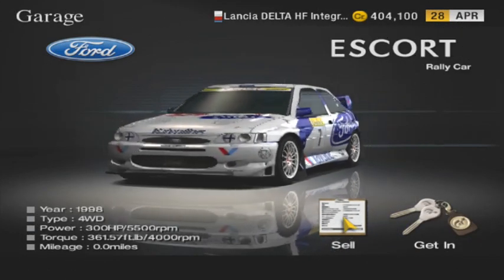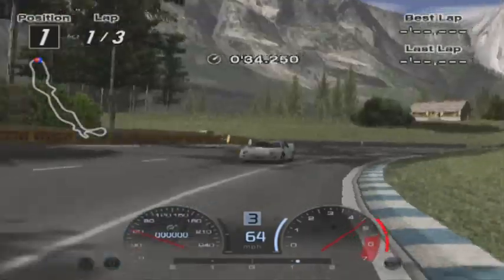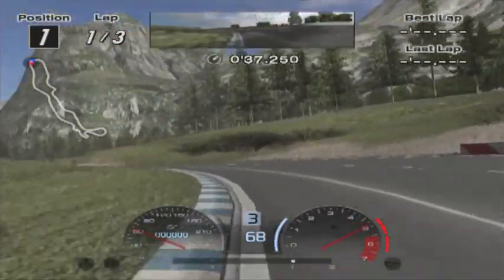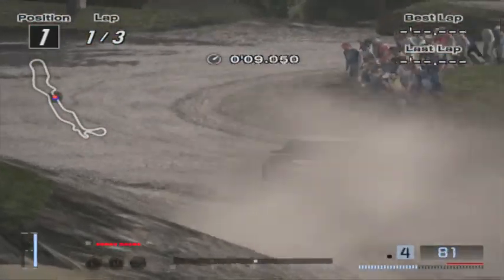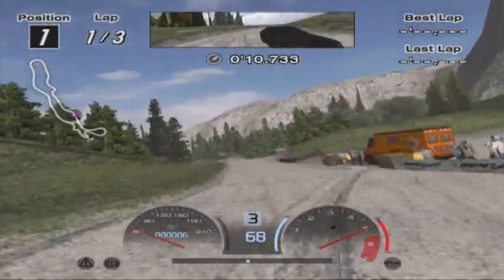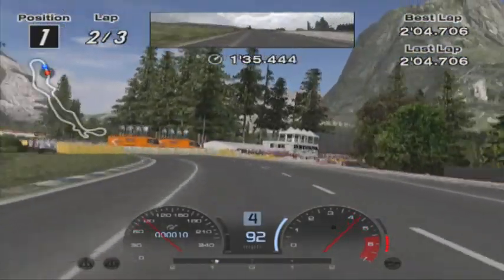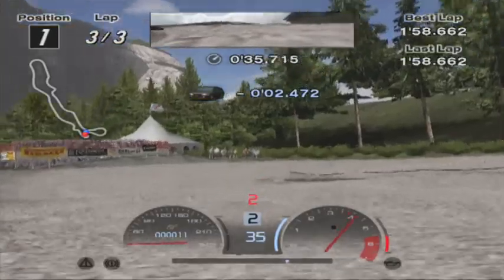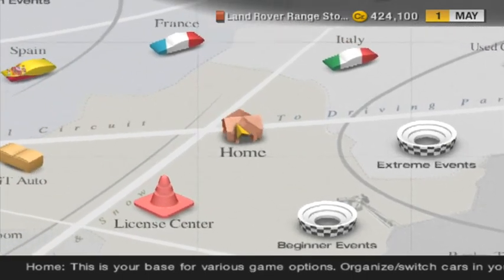Let's Play Gran Turismo 4 Part 57: Yosemite Rally I Normal (Land Rover Range Stormer)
In Gran Turismo 4, here we take on the Yosemite Rally I  on normal difficulty with our Land Rover Range Stormer!

This is a 100% playthrough of my favorite Gran Turismo game of the entire series!

S. Brock